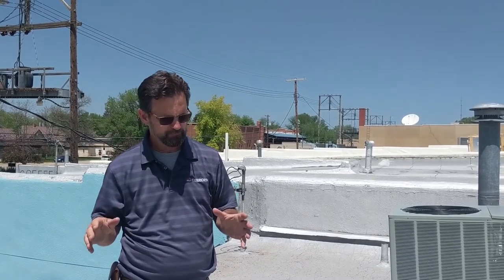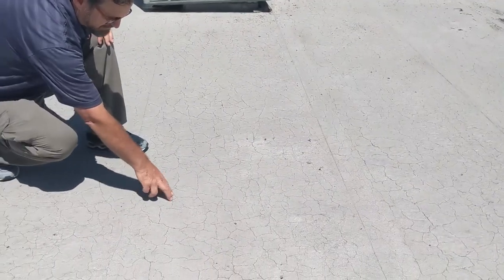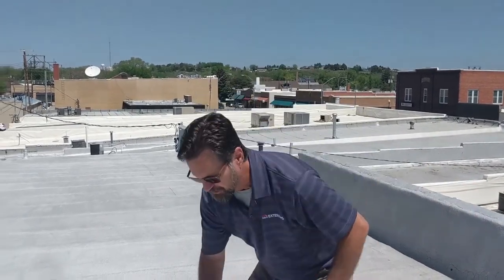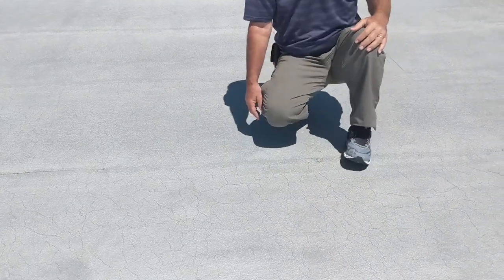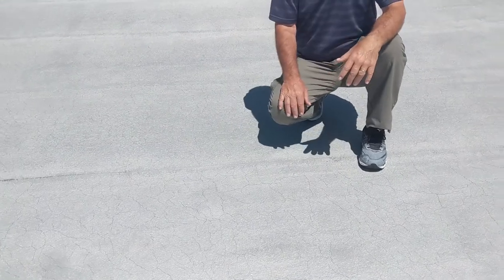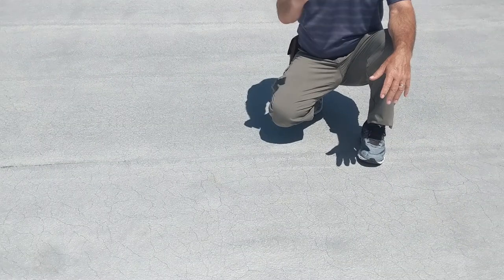How to Inspect a Modified Bitumen Roof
Rich with A&A Exteriors demonstrates how to conduct a proper inspection of a commercial modified bitumen roof in downtown Ogallala, Nebraska. He shows us how the strong pitch works great from drainage.

Serving Nebraska, Iowa, & South Dakota